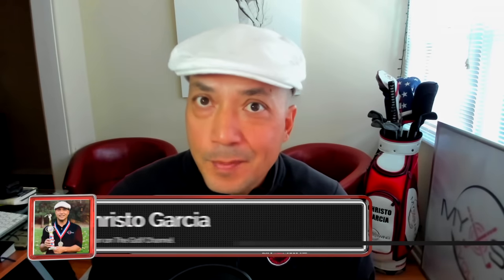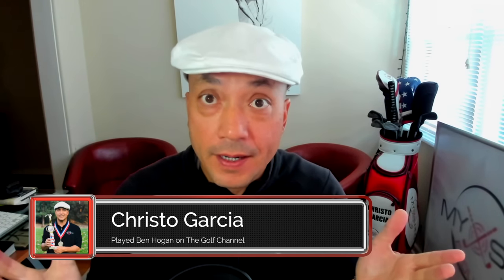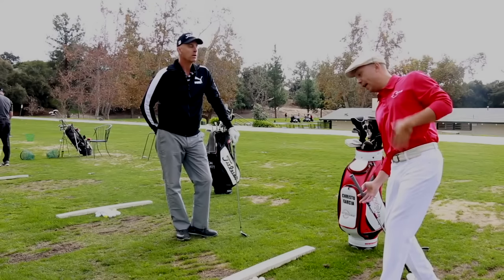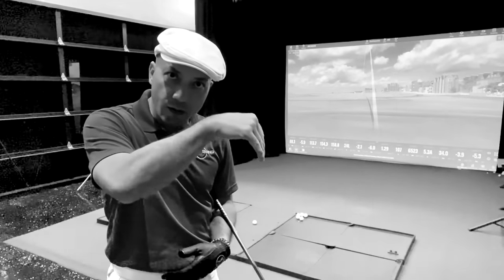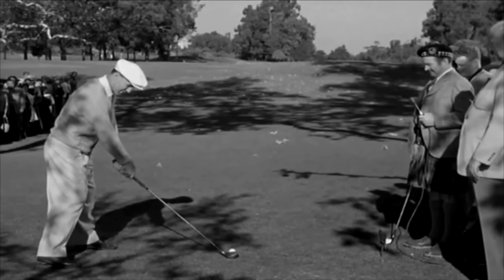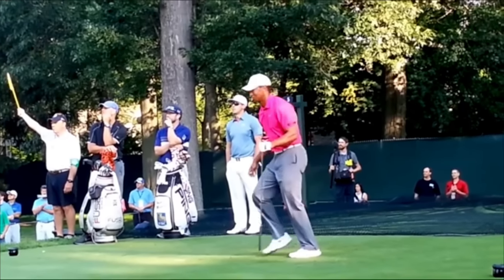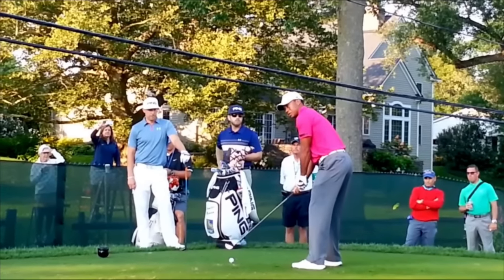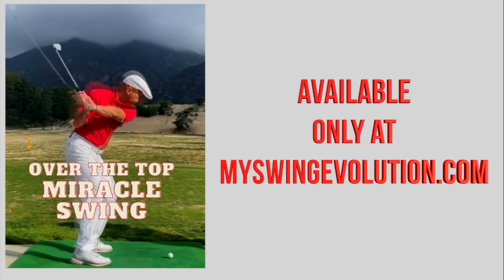TIGER WOODS / BEN HOGAN Over the Top Miracle Swing Drill